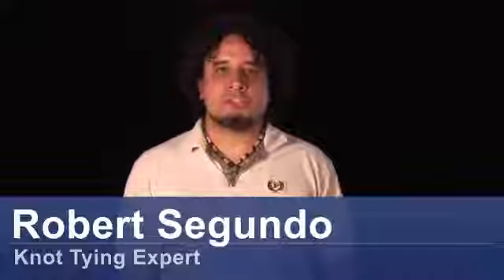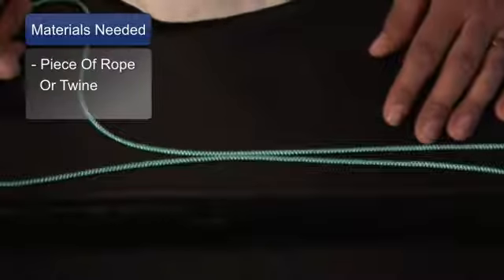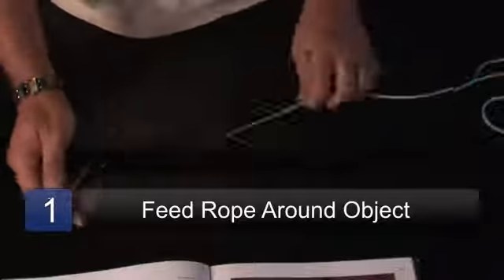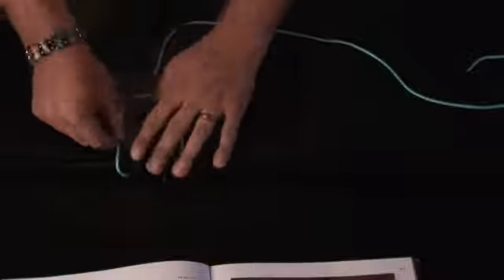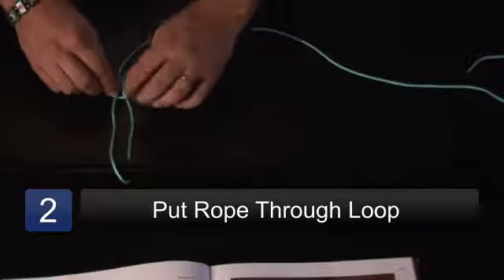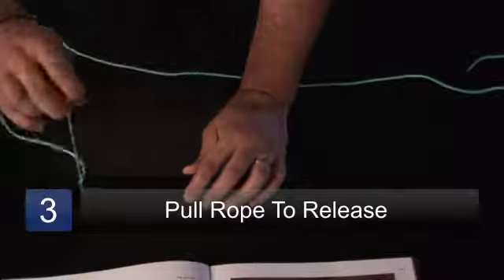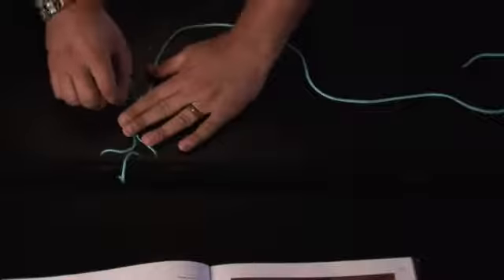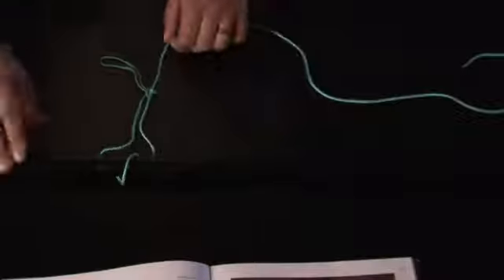How to Tie a Loop : Mooring Hitch knot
How to Tie a Loop : Mooring Hitch knot. Part of the series: How to Tie Knots. To hitch your boat, the Mooring hitch knot is a great, time-tested knot to use. Tie this mooring hitch knot with guidance from an experienced craftsman in this free video on knot tying.